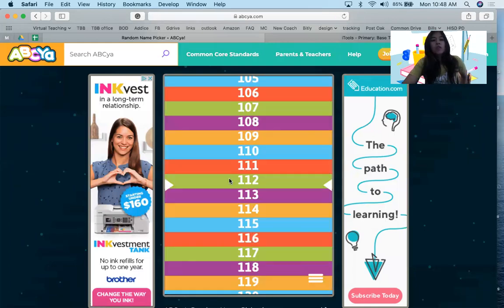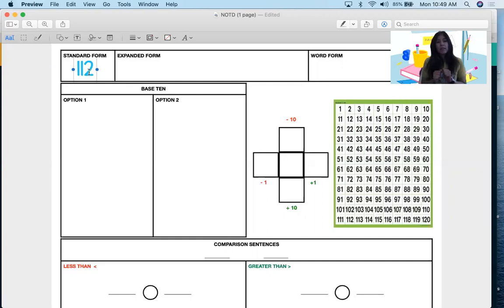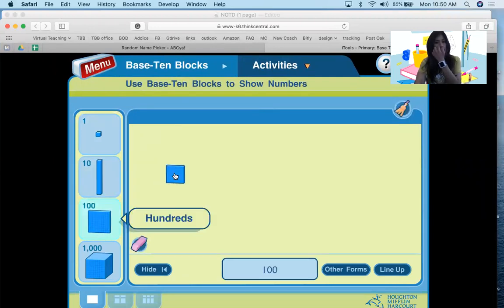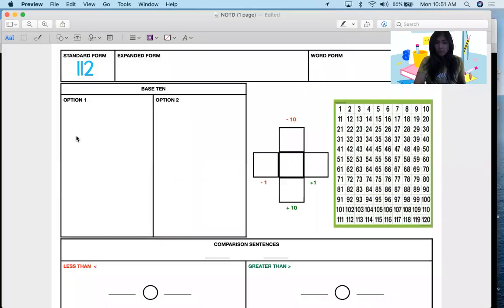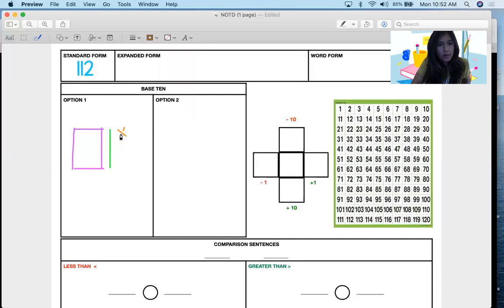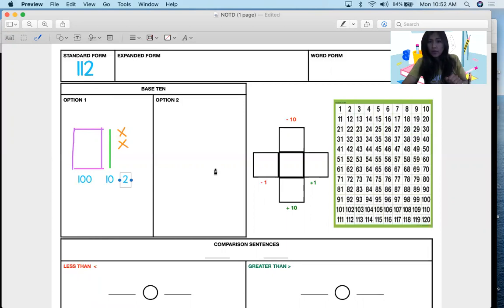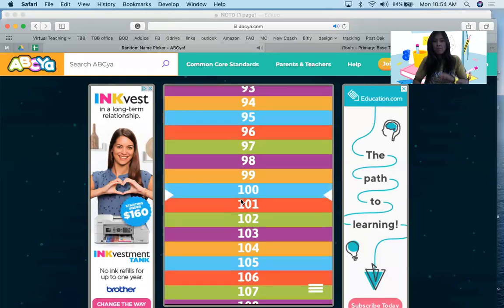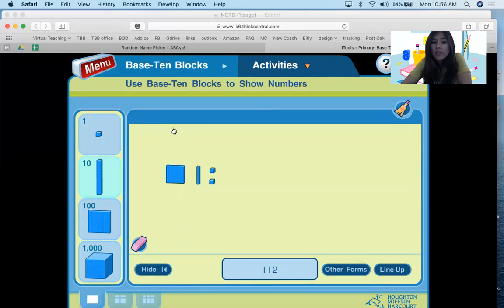Number of The Day 4/20